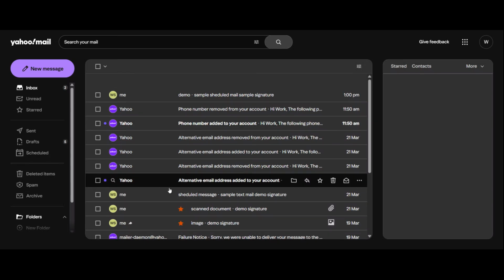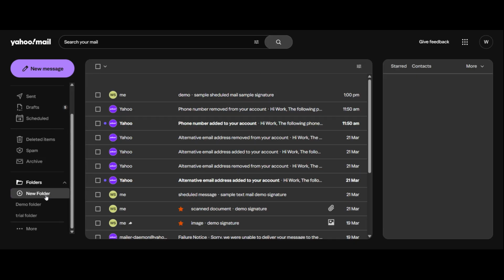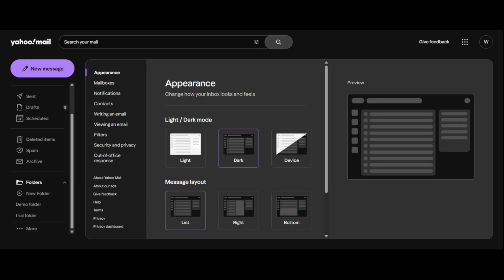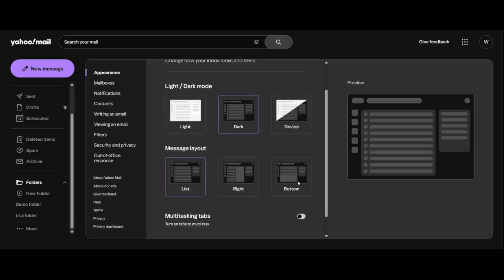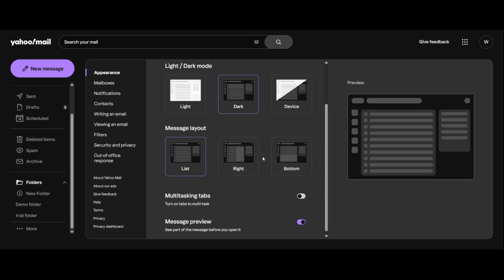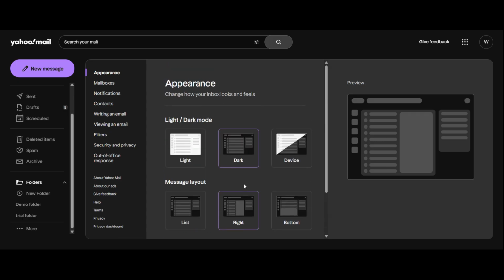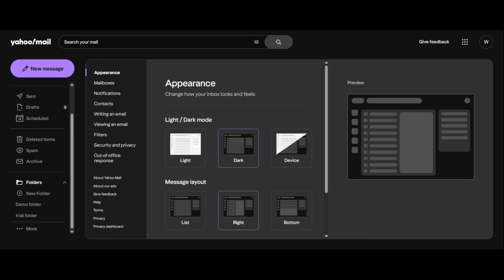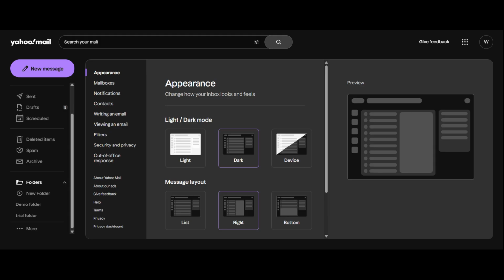How To Change Appearance In Yahoo Mail Account (2026 Easy Guide)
Learn how to change the appearance in Yahoo Mail by opening Settings, choosing a theme, and adjusting message layout and spacing.
Customize your inbox look for a cleaner, more comfortable email experience in just a few easy steps.

Timestamps
0:00 Intro
0:15 Open Yahoo Mail and click Settings
0:34 Choose a theme for the background
0:55 Adjust message layout and spacing
1:21 Review the changes and fine-tune the look
1:41 Outro